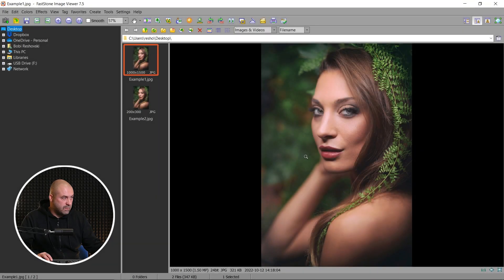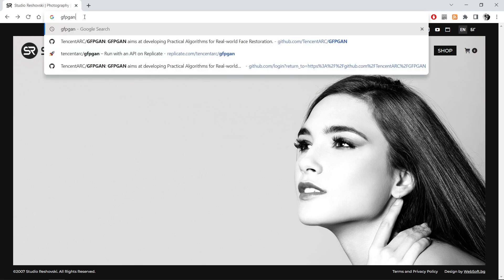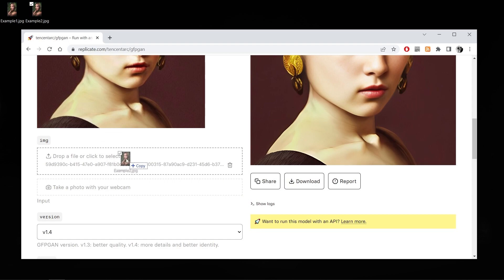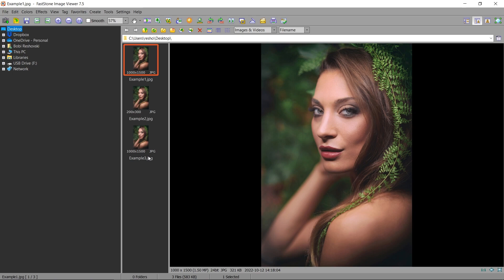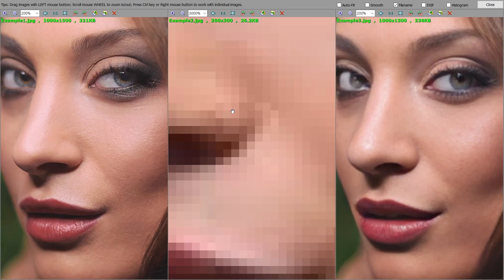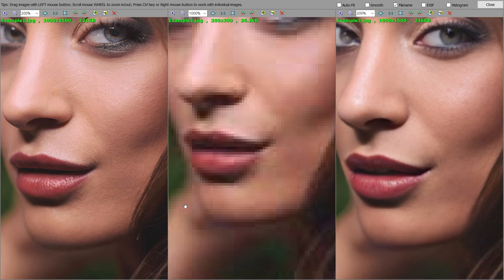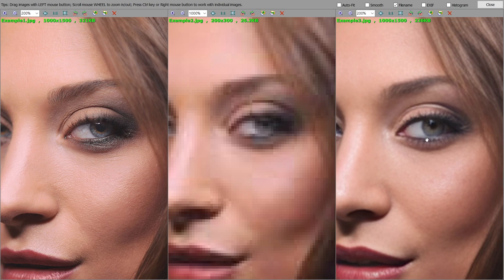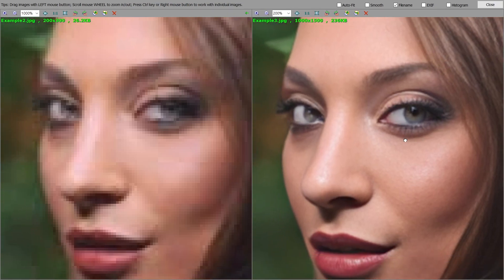NEW Free AI Turn Low-Res Face to High-Res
How to enhance and increase image resolution of face portraits with artificial intelligence (AI).
GFPGAN Face Restoration AI can turn low-resolution face portrait images into high-resolution.